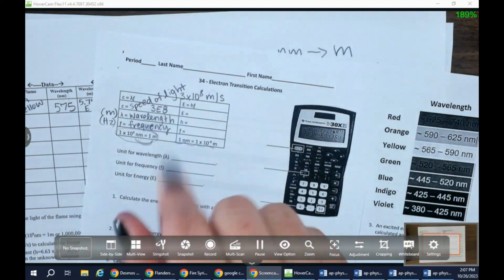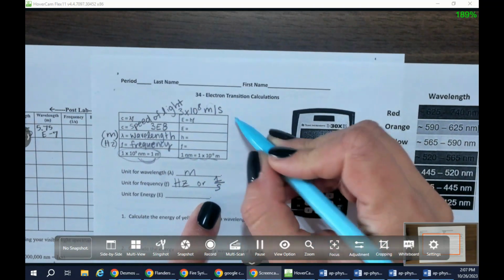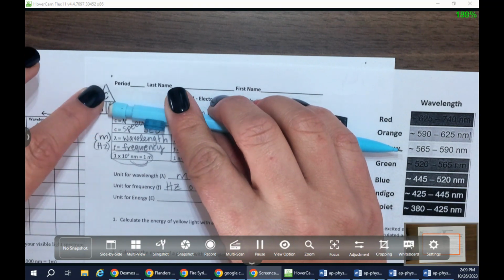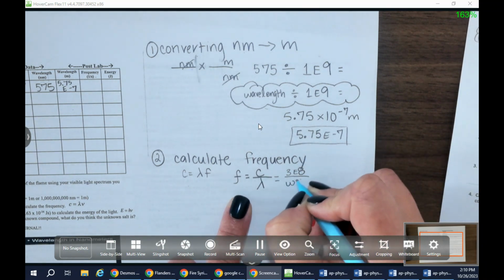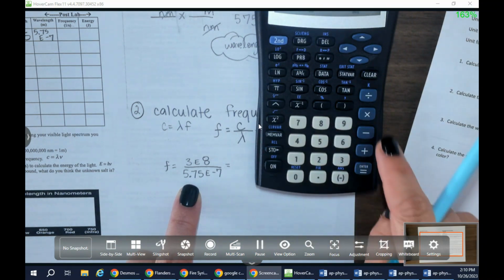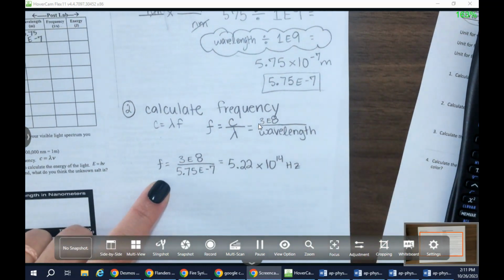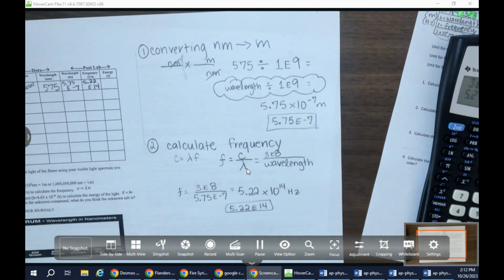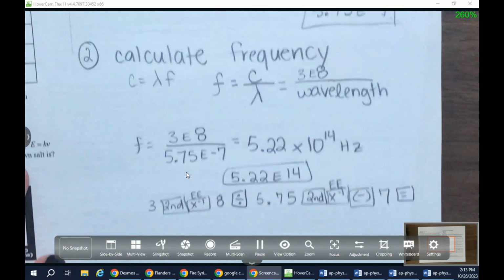2 Calculations for Flame Lab -Frequency